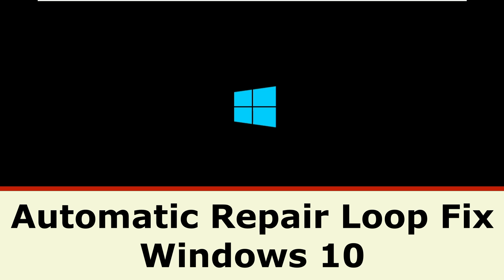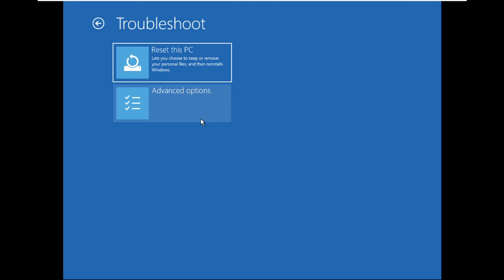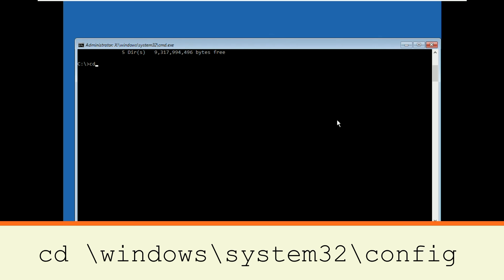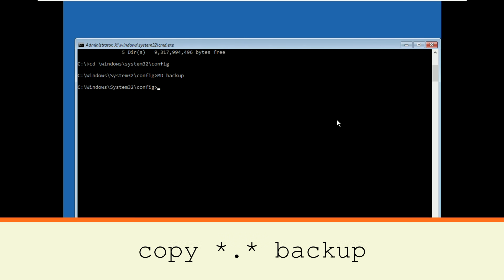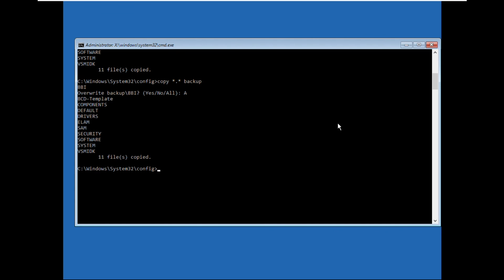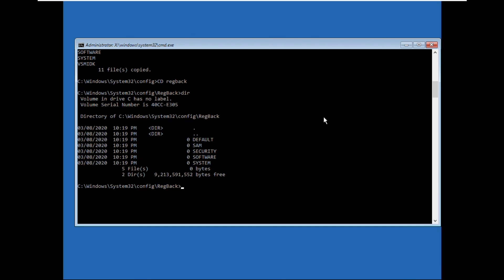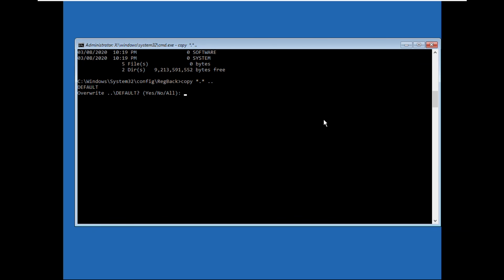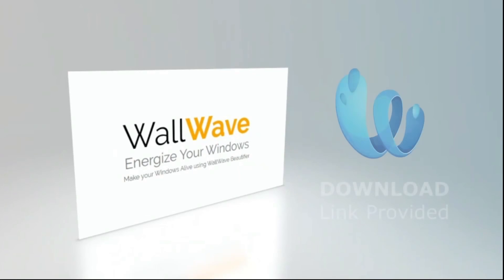Windows 10 Automatic Repair Loop FIXED | How to Fix Endless Restart in Windows 10 | Boot Problem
This video is going to guide you through the steps to fix Windows 10 Automatic Repair Loop.

Issues related to auto repair in Windows that can interfere for hours or days, as before. When a problem occurs, you will definitely face a boot failure on your computer, which means that all programs, services and computer files become inaccessible.

There is no doubt that it is necessary to solve the problem as quickly as possible to use the computer for work, study, or play as usual. Here I will show you how to get back to normal computer to explain the problem in detail and provide a viable solution
On Windows auto repair and related matters
Home repair garage, is an integrated feature that is designed to resolve problems with its implementation. It will work automatically when you boot problems occur on a Windows computer. However, this does not always work. Many users have faced problems with automatic repair, now including you.

What kind of situation
When Auto Repair starts and failed, you may find yourself in one of the following situations:

Window repair of automatics stuck at a black screen with the error message "Preparing the Automatic Repair" or "diagnose your PC."
Window said it would prepare the automatic fix but cause a black screen with nothing.
The best results in the automatic Windows blue screen of death, saying "Your PC does not start correctly" or "automatic repair can not fix your PC." If you click "Restart", you will be stuck in a automatic repair circle

Fix "Stuck in preparing the automatic repair" and loop autofix
Depending on the specific situation you are in, you have another solution. The cases mentioned above can be divided into two categories: black screen or blue screen.

1. If you have a black screen
In this case, you are stuck on a computer screen or "Windows 10 Automatic Repair Loop" blackened after the screen auto repair preparation. The result is that you can not use the extra features built into Windows without any help installing Windows Media. Repair is:

Method 1. Make a disk reset
When the computer is not responding, perform a reset first. Restart difficult or how to manually restart the computer instead of the control of the operating system (software reset). The most common way to do a hard reboot is to press and hold the power button on the computer to stop. After that, start the computer and see if the problem persists.

Method 2. Update or restart the PC
Microsoft's official solution to the endless Windows 10 Automatic Repair Loop to update or reset the PC directly.

After Preparing for Windows 10 Restart, press and hold the power button three times to automatically turn off the engine. The system will begin after the repair shipyard 2-3 restarts, select Troubleshooting, and then go to a PC to update or restore your computer.